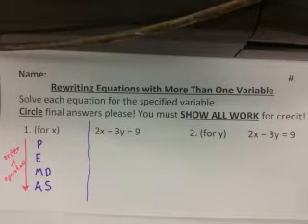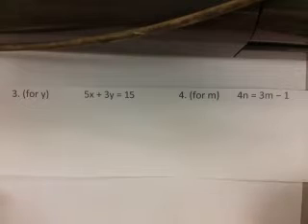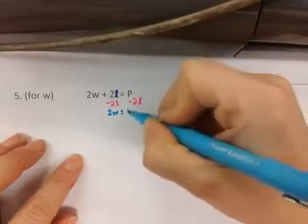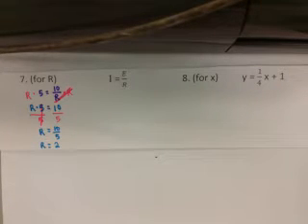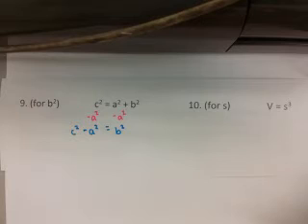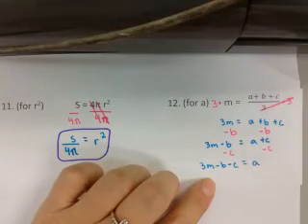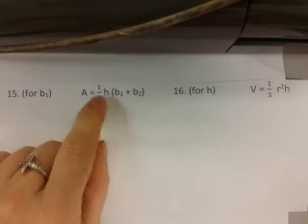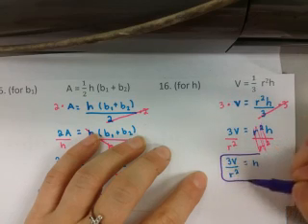Rewriting Equations with More Than One Variable